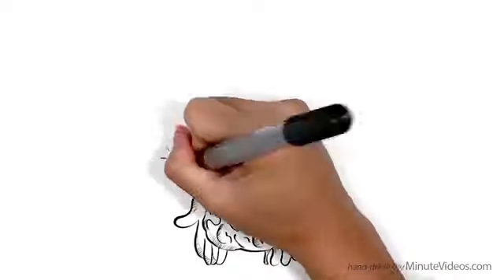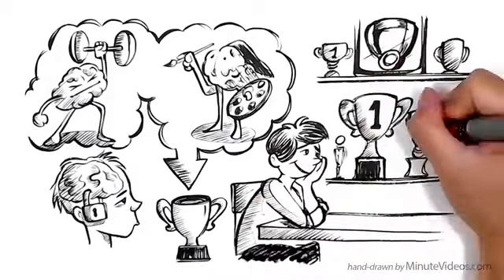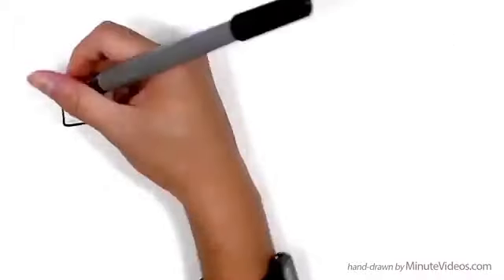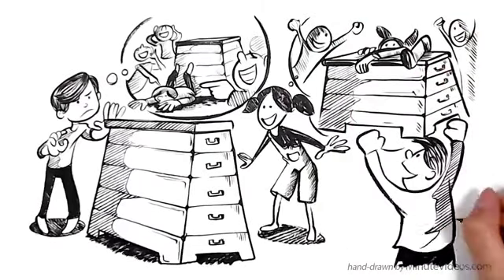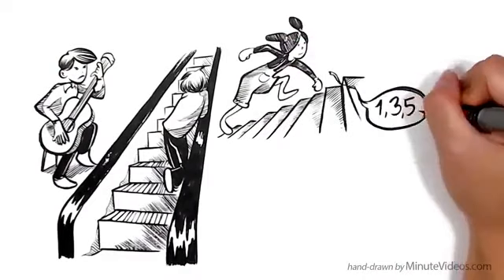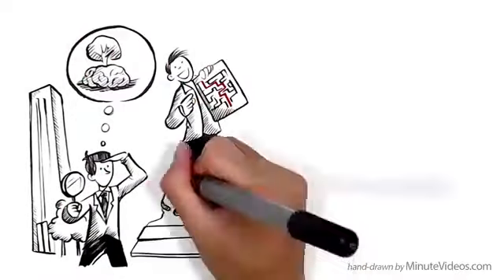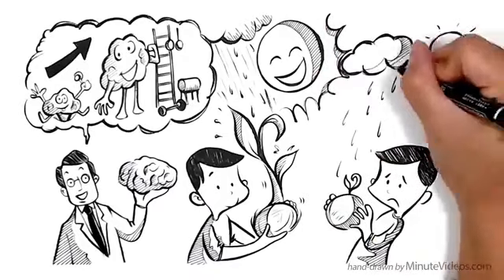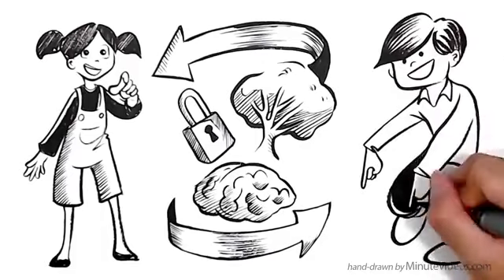Growth Mindset vs Fixed Mindset